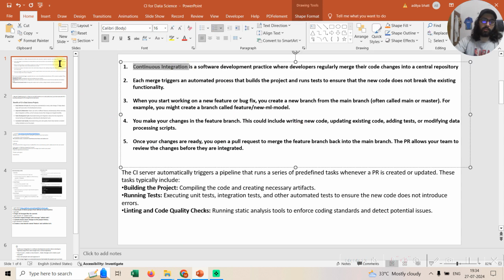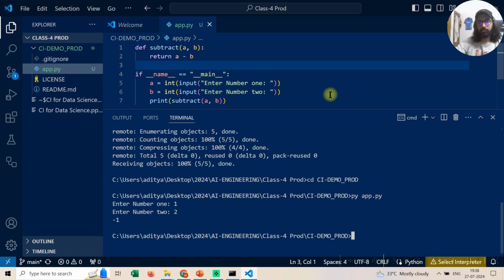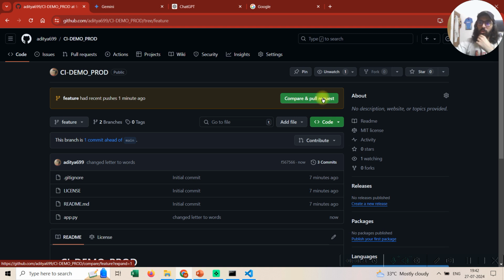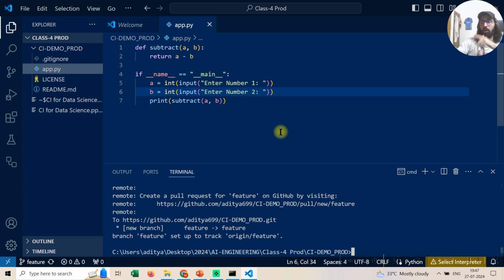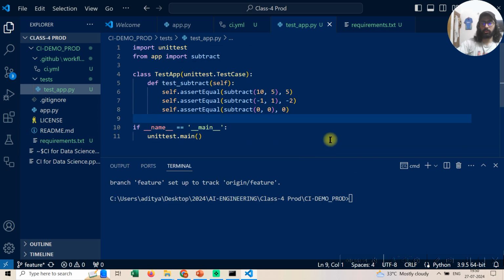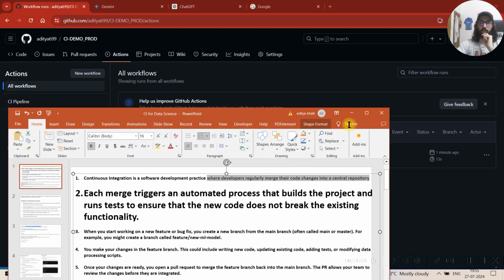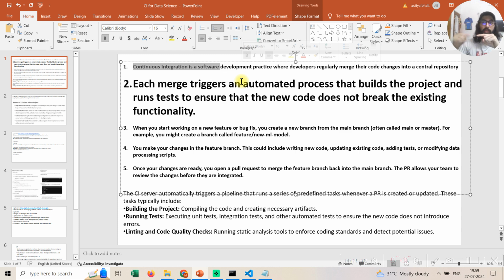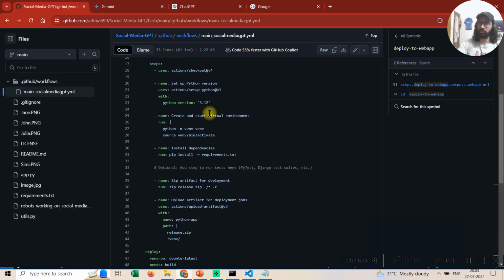Continuous Integration GitHub for Data Science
Hi Guys,